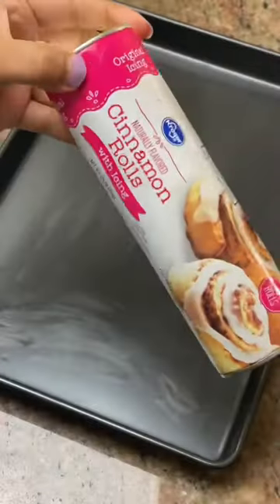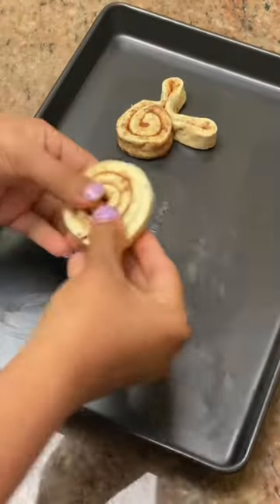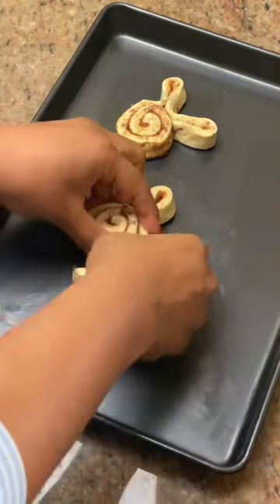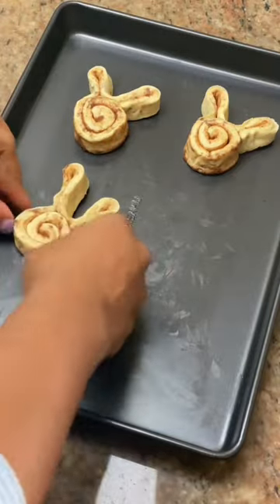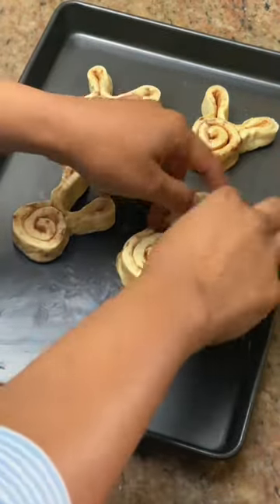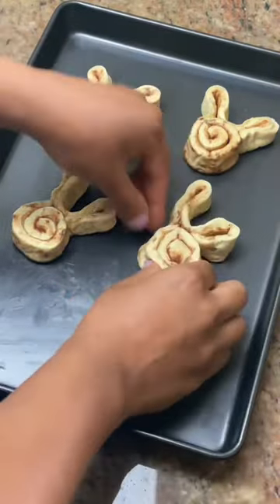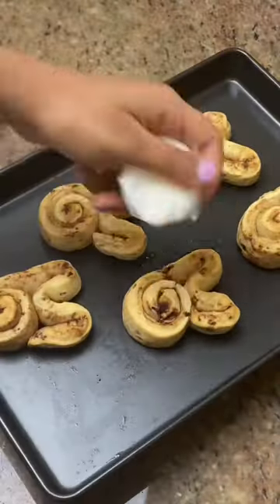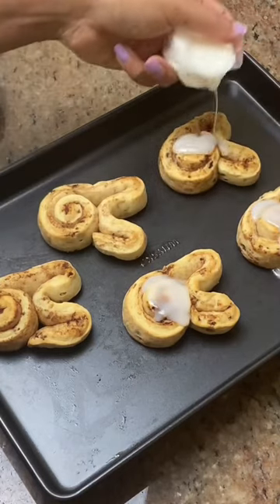EASTER BUNNY CINNAMON ROLLS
Another holiday means another adorably easy cinnamon roll idea to celebrate with! These Easter Bunny Cinnamon Rolls are just too cute! Shape homemade or store-bought cinnamon roll dough into a bunny face with ears before baking them. Then decorate them with a some festive sprinkles and some candies for an extra special Easter breakfast treat.

Ibotta - phtfmep

Scan Your Receipts & Get Giftcards To Fetch Rewards Starbucks & Target
Code JYDUX (Gets You 2,000 Points Just For Joining With The Code!)
TikTok: @mrsguptasquared (Fashion & Beauty)
Instagram: @mrsguptasquared (Fashion & Beauty)